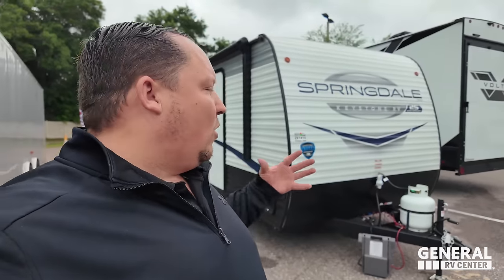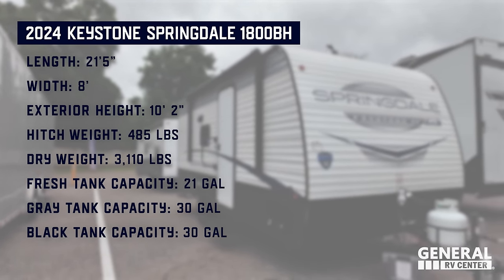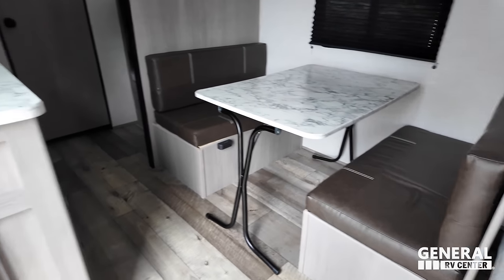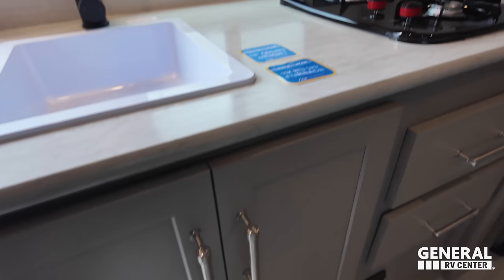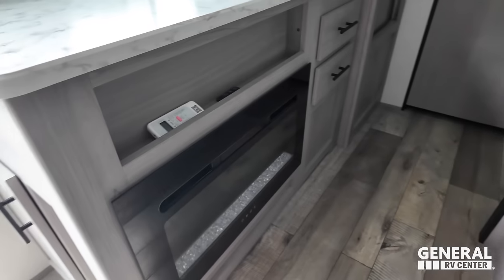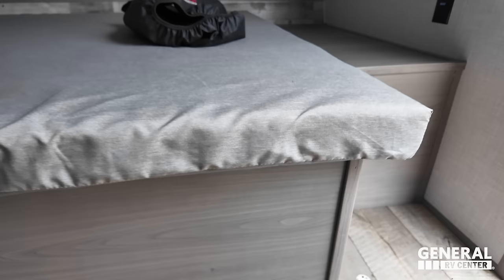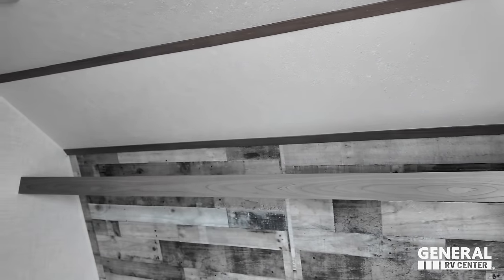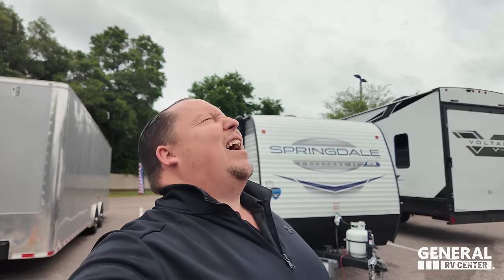Only $13,999 🥊 Battle of the RVs!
Let’s get ready to rumble with the first ever Matts RV Reviews battle edition!
Today we’re looking at a 2024 Keystone Springdale 1800BH priced at $13,999!